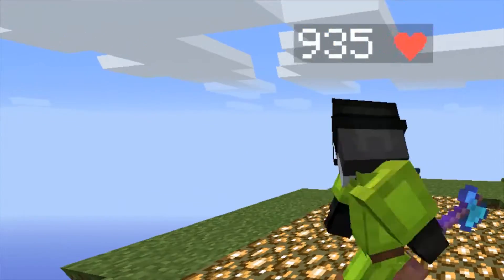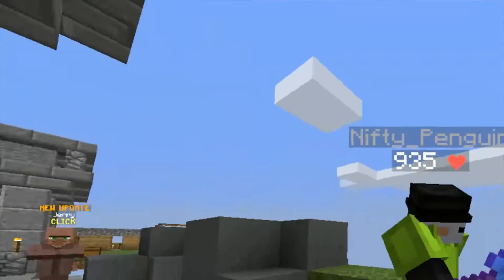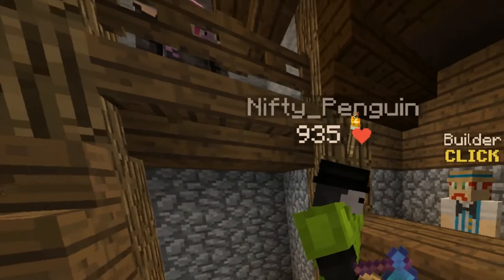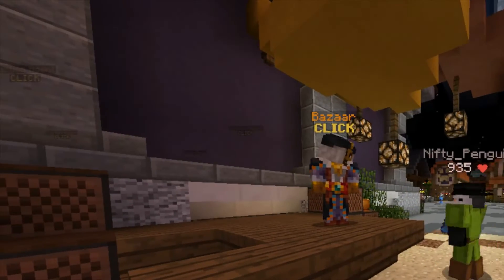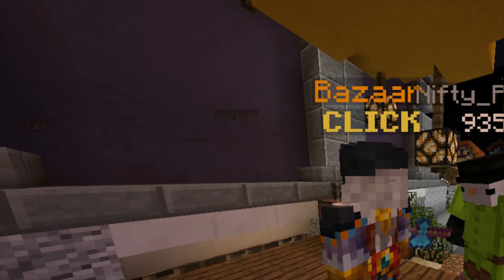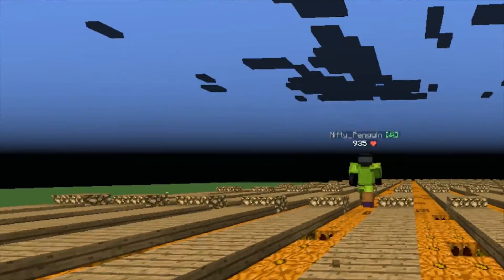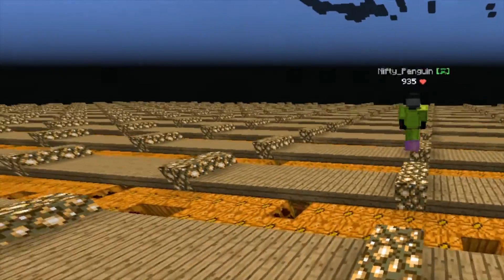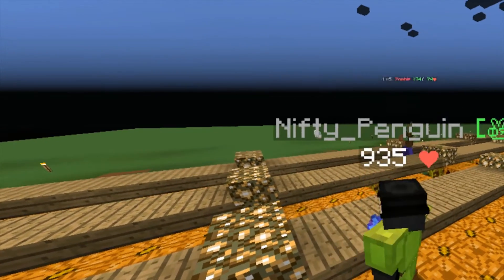3 Tips To Get Money In Hypixel SkyBlock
Pumpkin Farm Tutorial
(But they actually suck when you get more money)